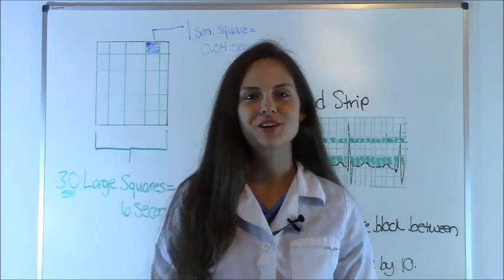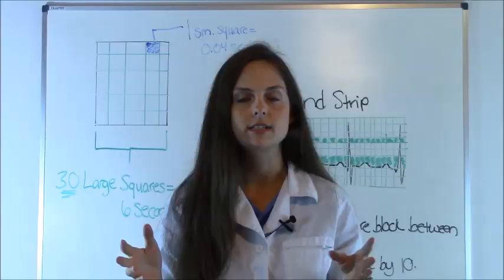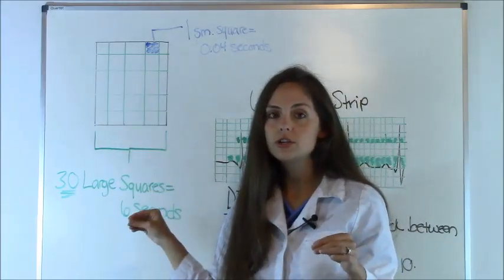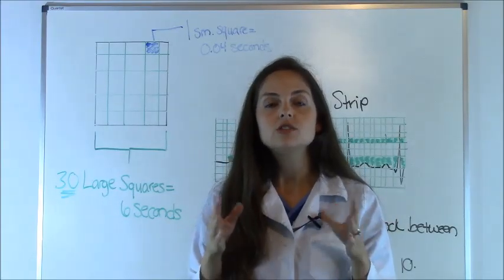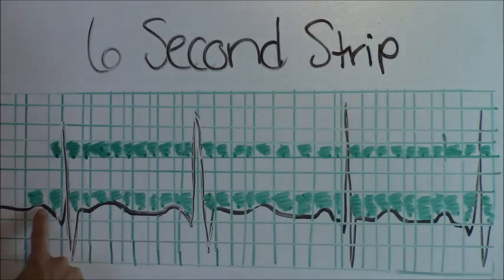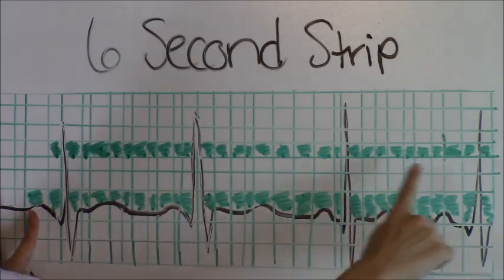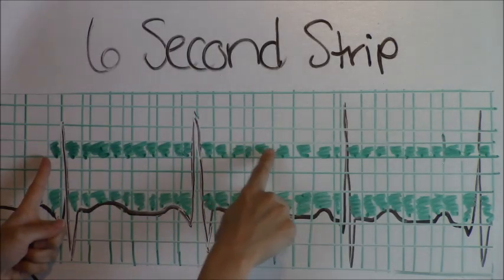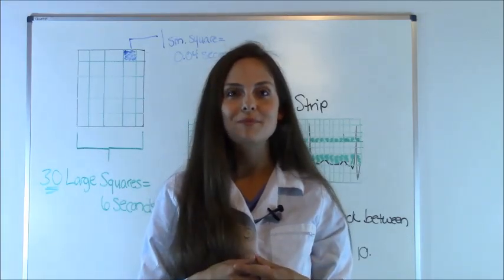EKG Rhythm | How to Count the Heart Rate on EKG strip 6 (six) Second Rule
EKG rhythm interpretation on how to count a heart rate using the 6 second rule. This video shows how to calculate a heart rate on an ECG strip using the six second rule. It is easy to interpret an EKG using the 6 second rule.